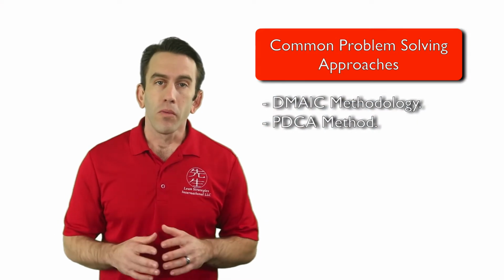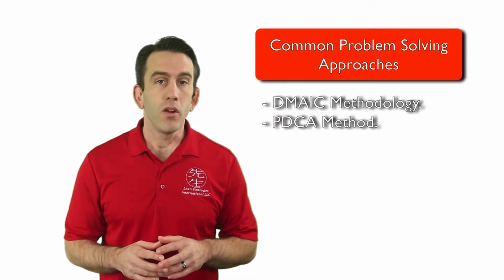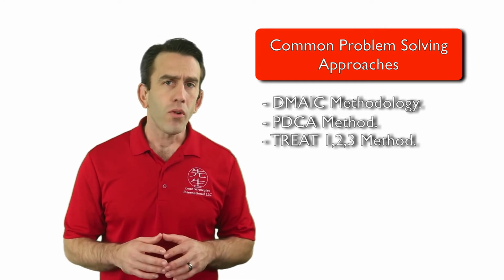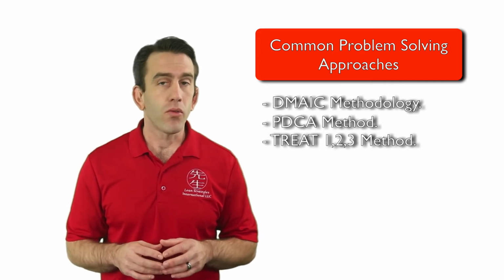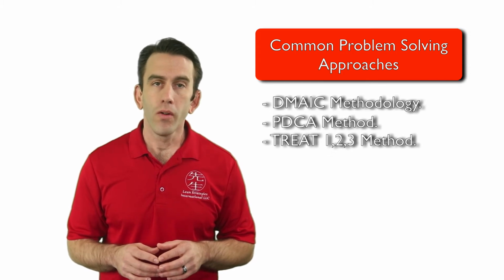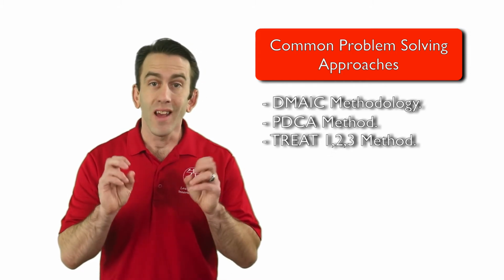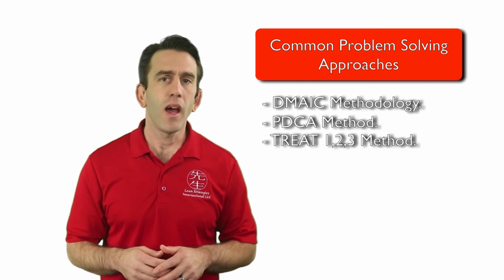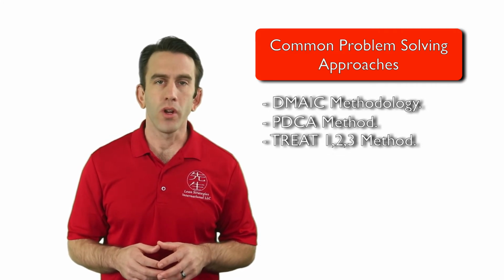Problems, Problems! What is a problem?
problems can occur anywhere. In life, work and even at home. In this lecture lean strategies International LLC will simplify what a problem is so that you can better identify problems when they occur. You will also learn about the three different types of problems and common problem solving methods.

This module is from Lean Strategies International LLC's Lean Six Sigma Champion White Belt Course.  For Ad Free Content, Handouts, Quizzes, Activities and Certification Follow the